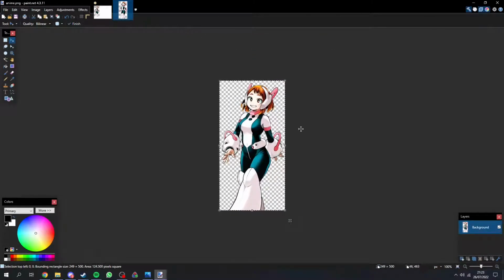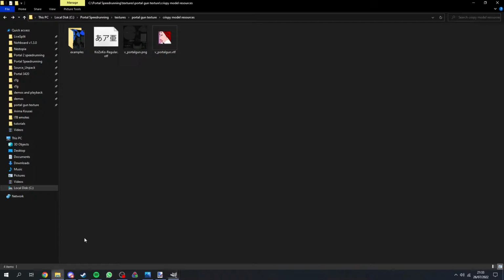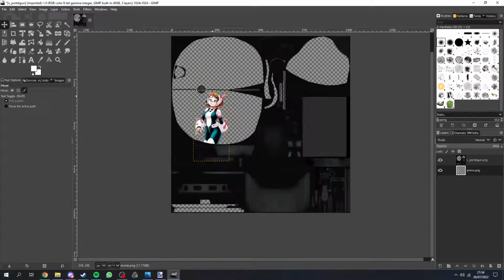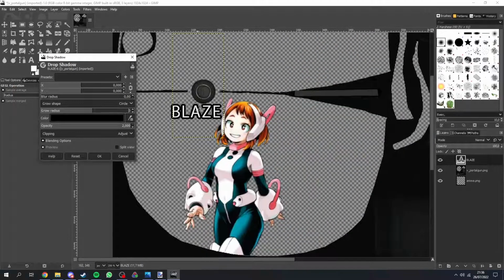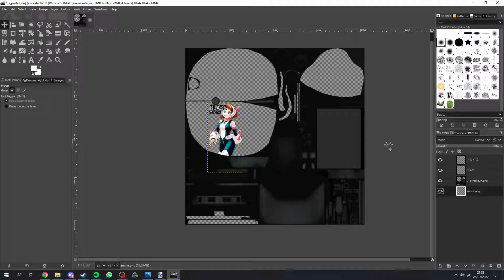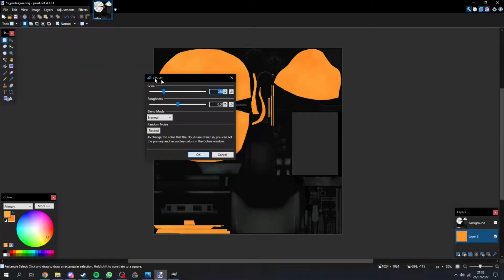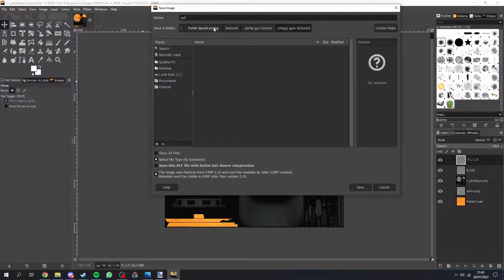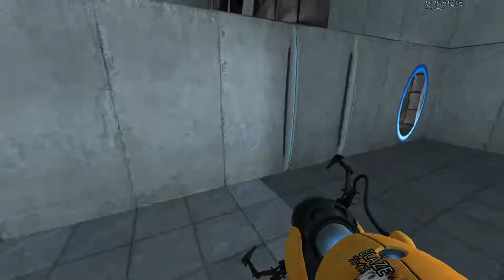Bad Bootleg Crisper Model Tutorial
Actually I'm dumb, don't put the text too high or else it'll cropped a bit, I didn't quite realized that at the time of recording.

Also things are basically the same if you want to make this as a P2 pgun but the model is a bit weird to play around with, at least for me.

Also also, I meant "any image editing software" as suppose to image manipulating software lol but don't judge me because it's 21:00 and I'm pretty tired.